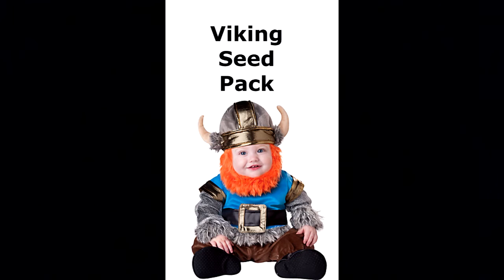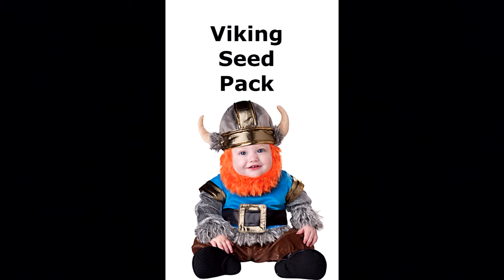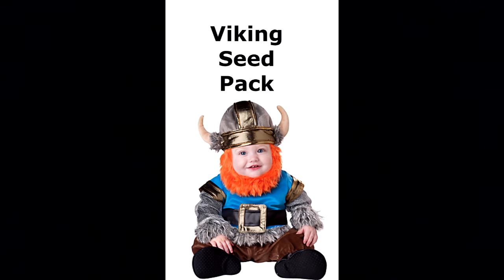3x Viking Seed Pack Giveaway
Hello youtubers! I will draw three winners at the end of the month.

Viking Seed Pack 2015 will include these seeds:
Thai Birds Eye
White Bhut Jolokia
7Pot Primo Yellow
Fresno Pepper
Trinidad Moruga Caramel
Cili Kulai

Finally i would like to give a shoutout to the Google+ group Pepper Lovers. A god place for growers to ask questions with active and cool members that gladly share the knowledge. Check it out!

Take care!